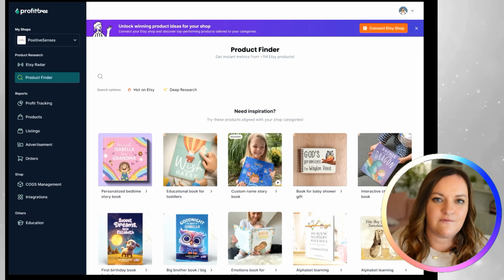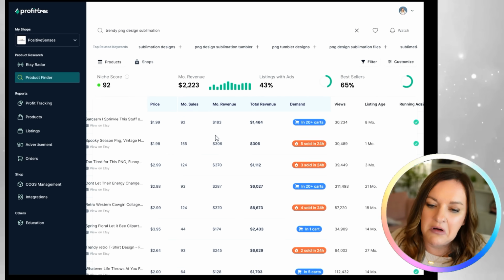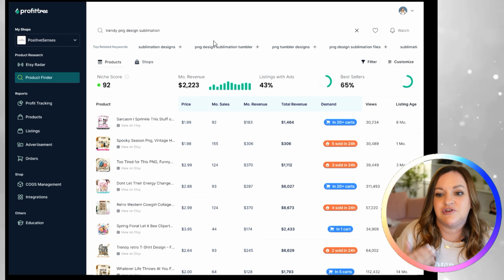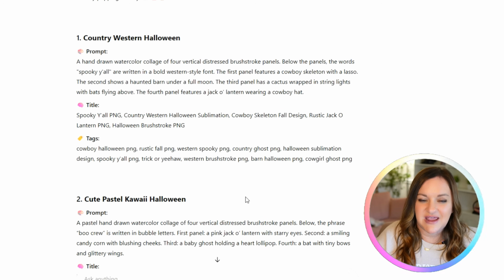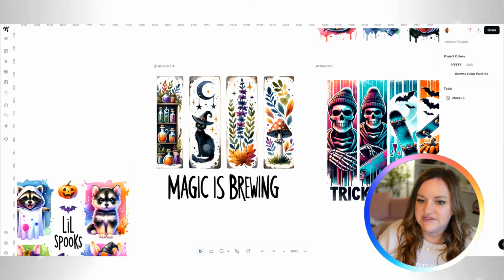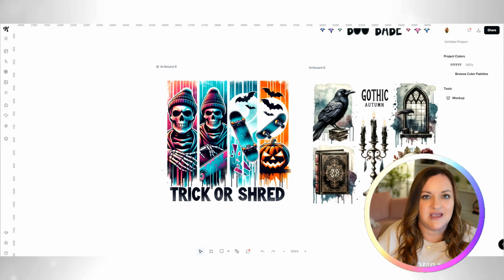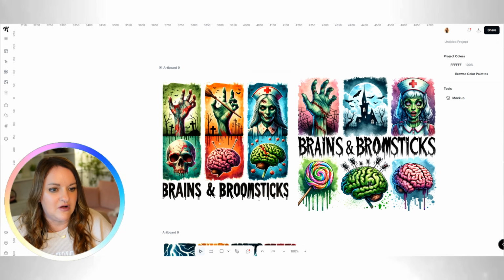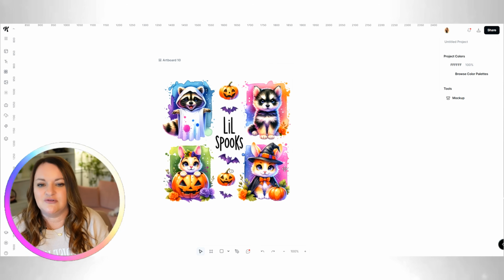This NEW Tool Shows EXACTLY What’s Selling (Here's How to Create & Scale with AI in 5 Minutes)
In this video I show how to quickly find digital products that are ACTUALLY trending and selling on Etsy quickly and how to make and scale across other niches with AI in just minutes